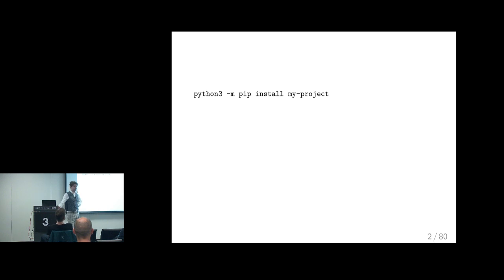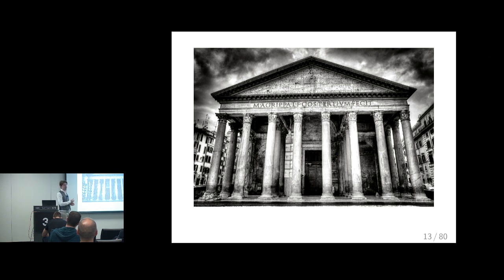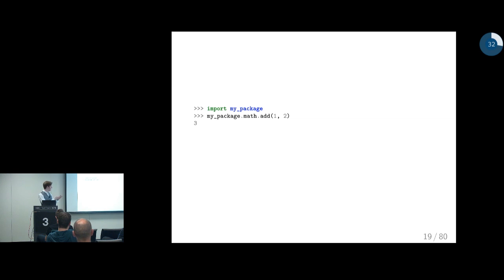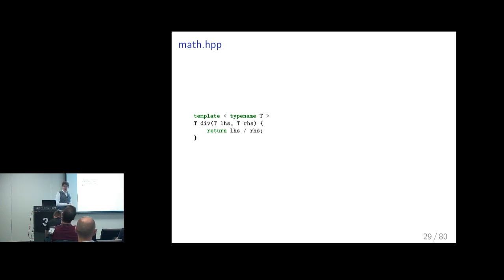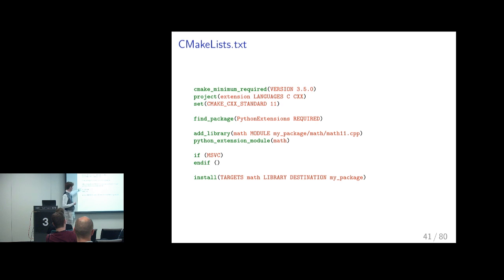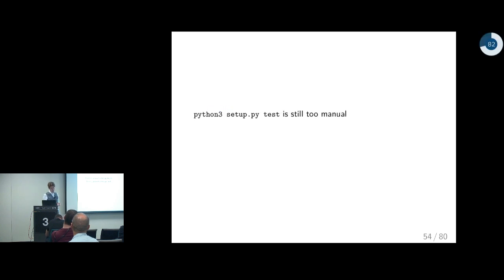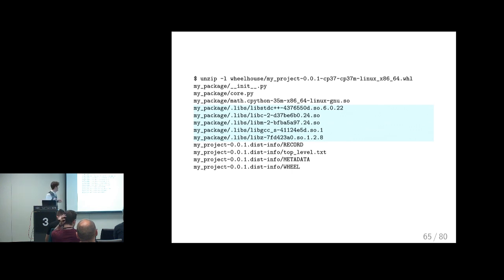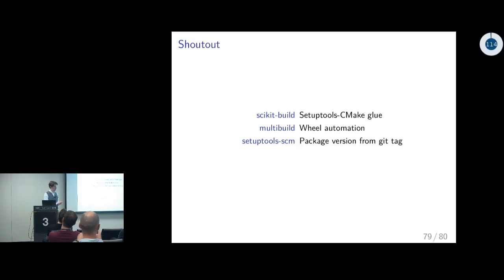How to build Python-C++ libraries - Jørgen Kvalsvik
Python's popularity is at an all-time high, and a big driver for the is the access to high-quality and fast libraries for many domains.

Python serves us as a pretty good interface between developers and domain experts - we write robust, high-quality tooling, often in C++, and it is enjoyed downstream by our reservoir engineers, geophysicists, geologists etc. through a nice Python interface. Often, they even use our libraries as if they were applications. And not just our people - because our libraries segyio and dlisio are free software, users around the world rely on us every day.

However, the task of compiling and distributing non-python code for Python users is surprisingly difficult. Python tooling is quite opinionated and not all that pleasant to work with - especially when you want to target multiple compilers on multiple platforms.

The session will go through some of the challenges we've faced and solution we've come up with building python libraries with lots of native code for Python.

- 1-click deploy automation
- CI pipeline, every patch is built and tested
- Python-cmake integration
- Building extensions for multiple operating systems and compilers